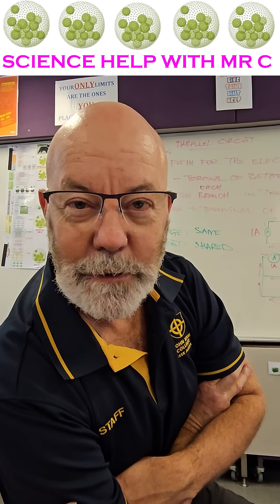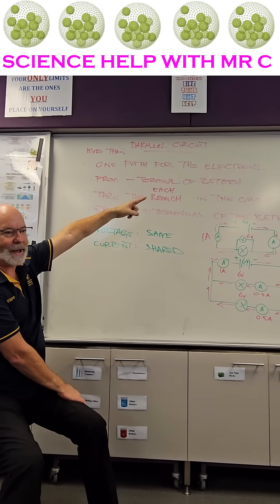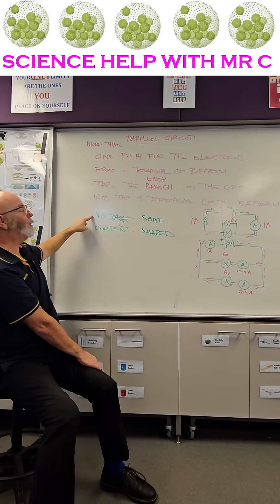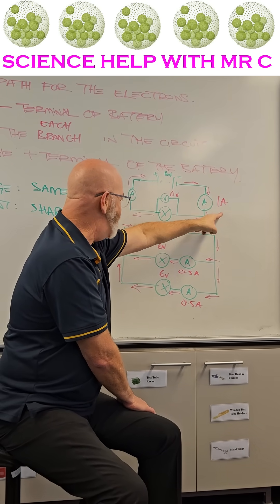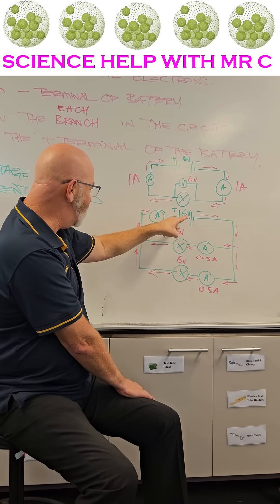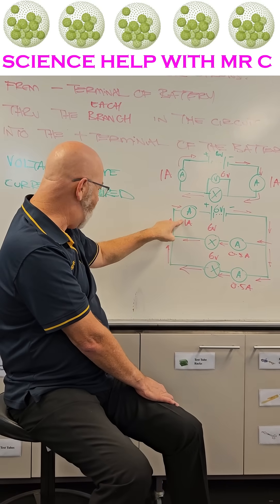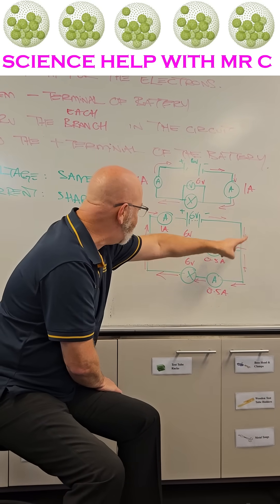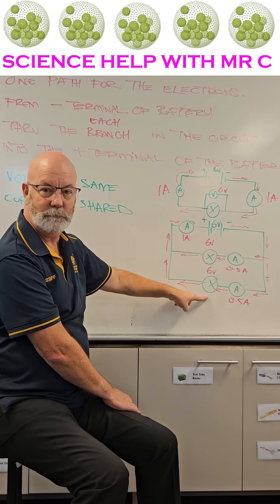Parallel circuits for Year 8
Quick recap of Parallel circuits for Year 8.